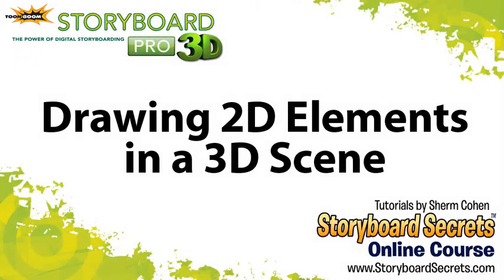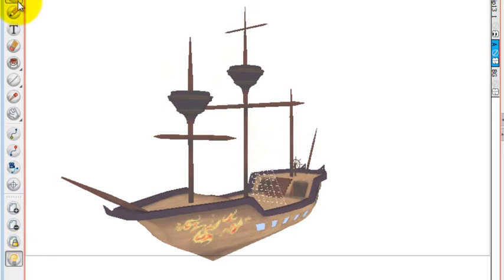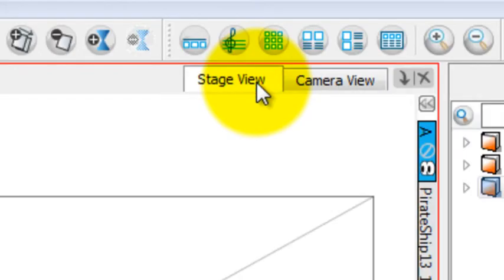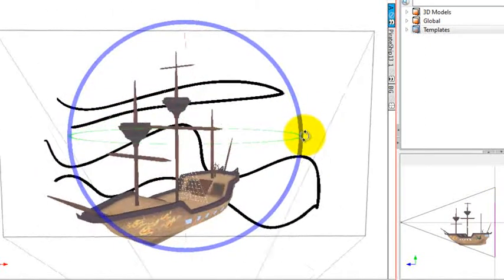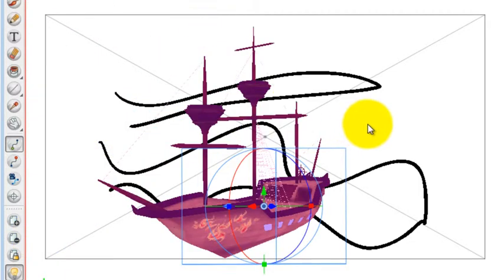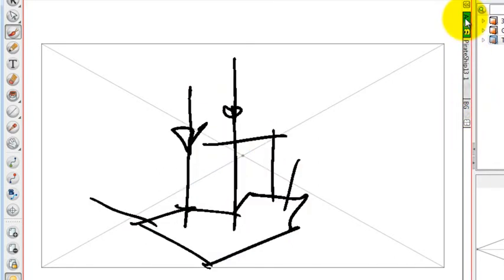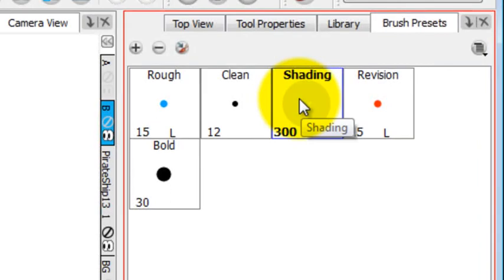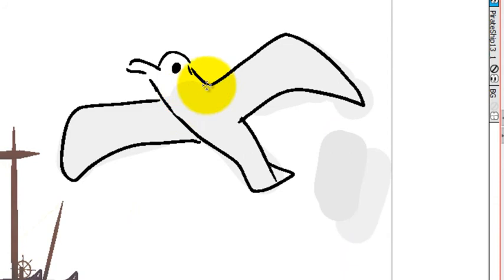6.12.Storyboarding Tutorials: Drawing 2D Elements in a 3D Scene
Storyboarding in 3D - Drawing 2D Elements in a 3D Scene